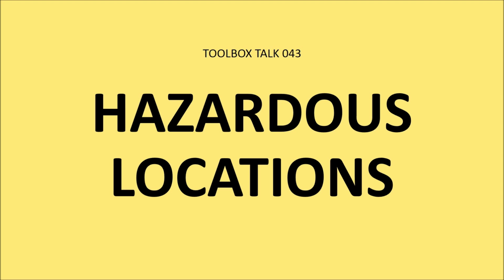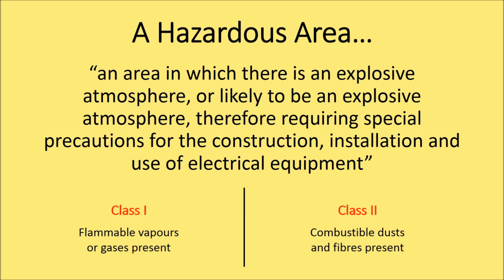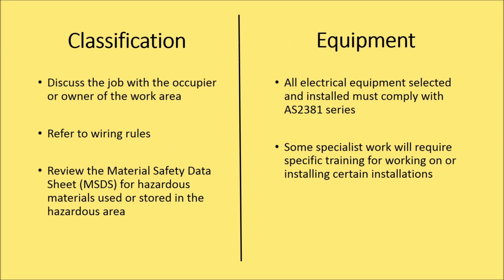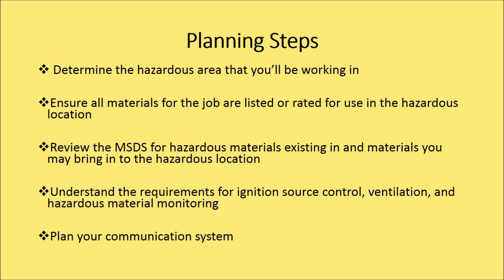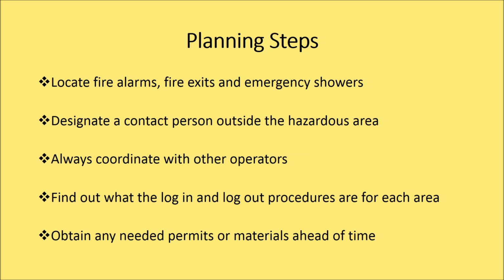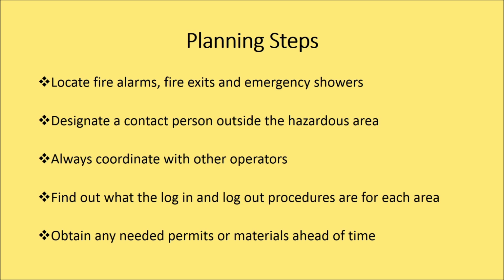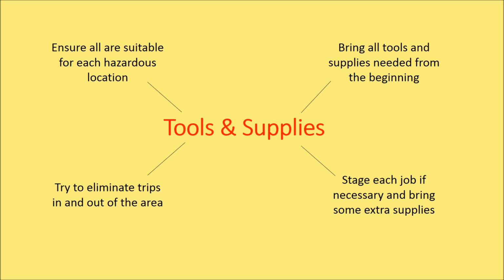Toolbox Talk - Hazardous Locations (043)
Watch this week's toolbox talk here before answering the relevant questions which have been sent to you.